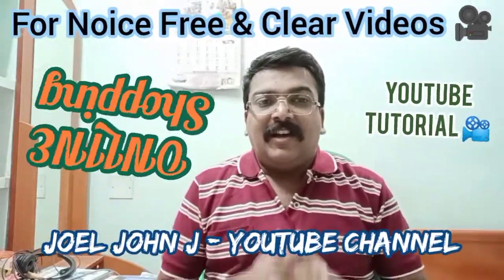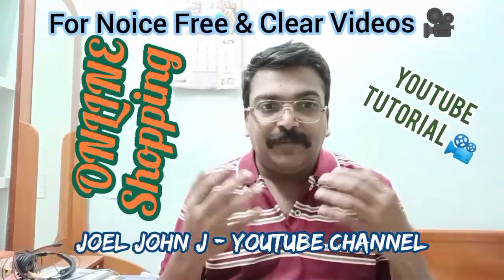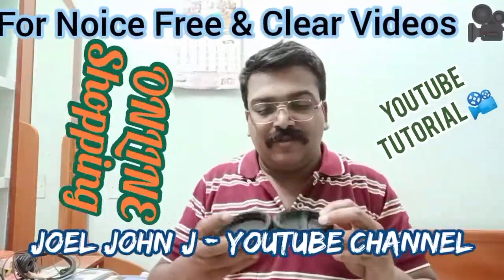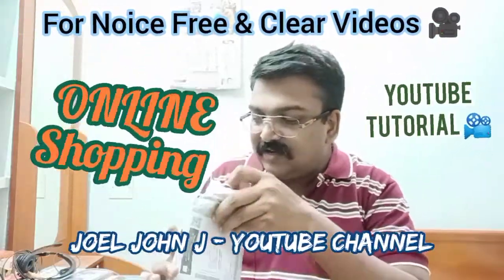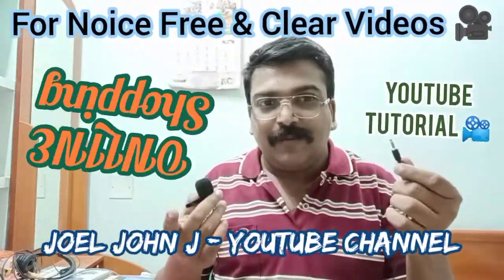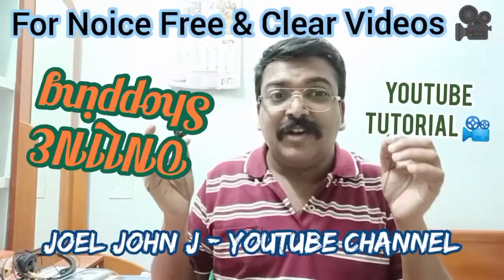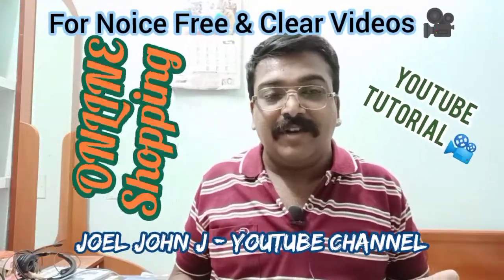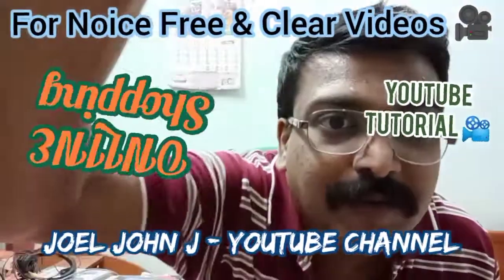YouTube Videos, Clear & Without Noise !!! To Create Watch this video, YouTube Tutorial Videos !!!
Kindly Press the ThumbsUP Icon below my Videos.

Press the Share icon you will see many Social Media Icons (Facebook, Twitter, LinkedIn WhatsApp), select all the social media Icons you have an account In, and share my Videos.

Share your Valuable feed Back about my videos on the Comment box below my Videos !!!

To see all my videos click on my channel name (Joel John J) or on my photo and go to my channel click on the Videos tab and select the play all option !!!

You can search my channel using my name Joel John J in the YouTube Search box on top of the page.

If you like to donate to me & my channel: Use the Join option to commit a monthly contribution starting as low as Rs 29 per month up-to-the Highest contribution "Supper Fan" - Rs 7,999 per month !!!